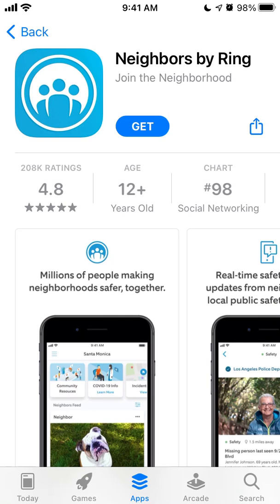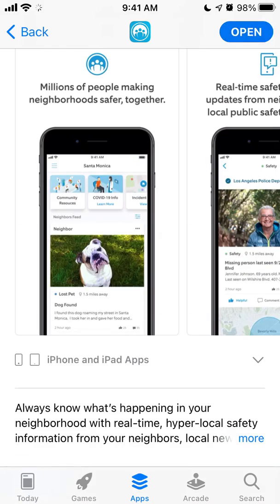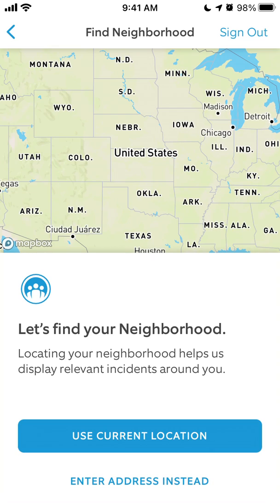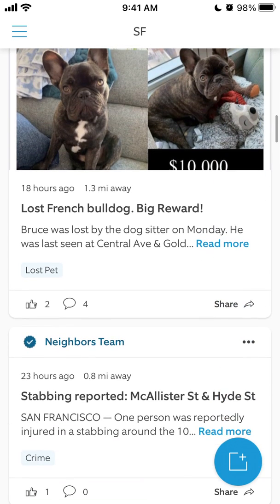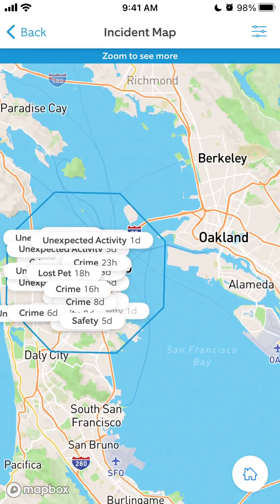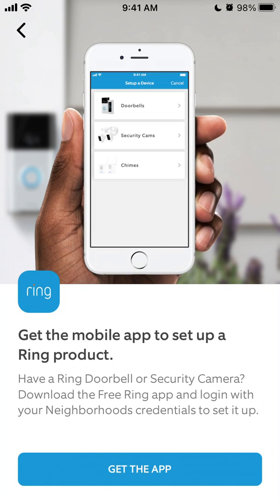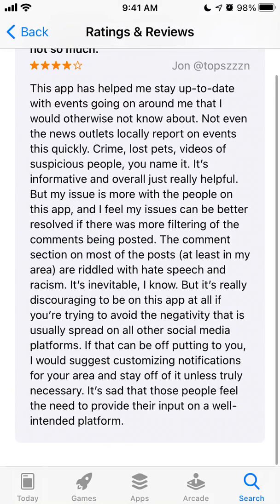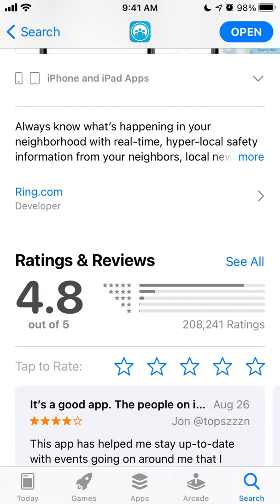Neighbors by Ring - app overview & how to use